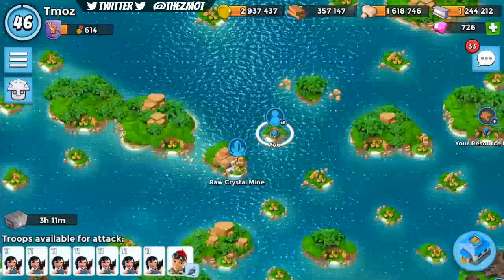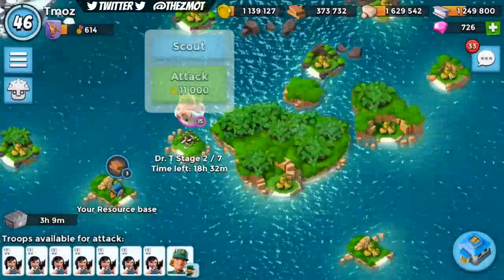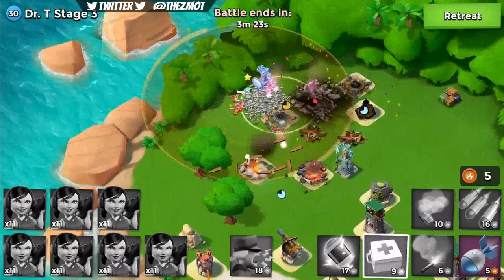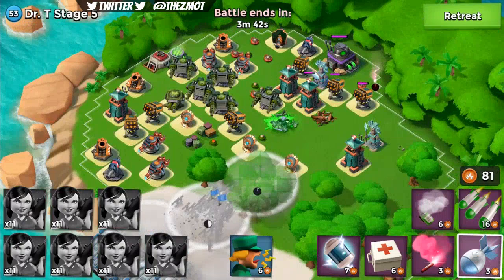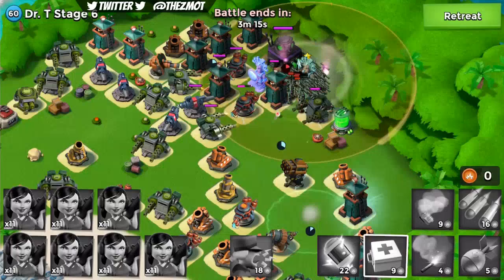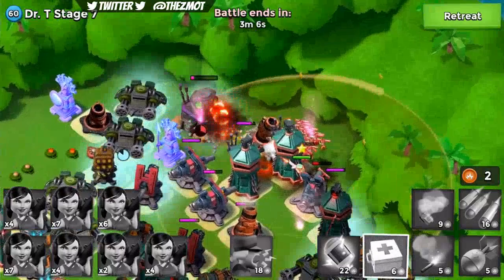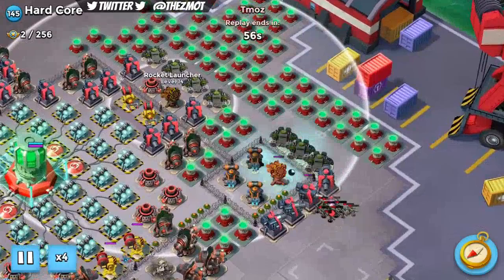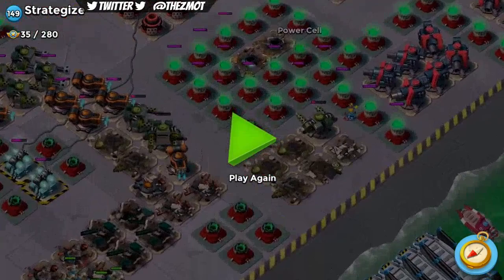Boom Beach - DrT Tropical w/ Heroes (HQ18) - June 24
HQ18 (level 46) account takes on the Boom Beach event cycle using smokey zooka (smooka) tactics. Today's event is DrT Tropical and we managed to take down *ALL* stages with no statue boosts. Free crystals and no pp spent, yes please!

► No time, massive speed run and rush...

► Totally forgot to talk about the Trader and how *AWFUL* it is this week. No time to think!

Zookas and Gunboat abilities maxed for Armory 18
- 56% TD
- 101 starting GBE

Heroes:
- Brick (level 18 + Battle Orders 5)
- Everspark (level 8 + Critter Swarm 1)

Thanks for tuning in to today's guide and I hope you enjoyed the walkthrough.

If you have any questions, corrections, criticisms or comments please don't hesitate to leave me a note!